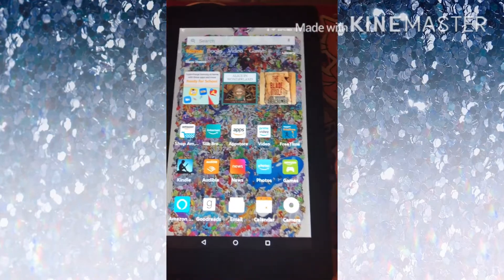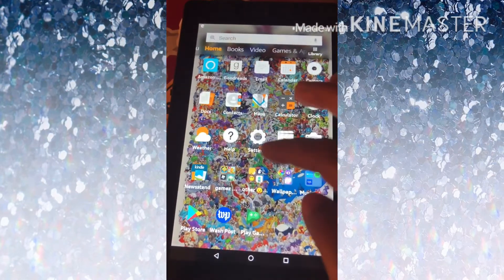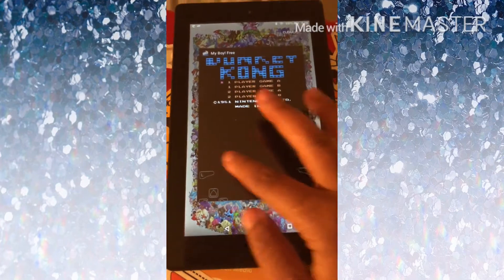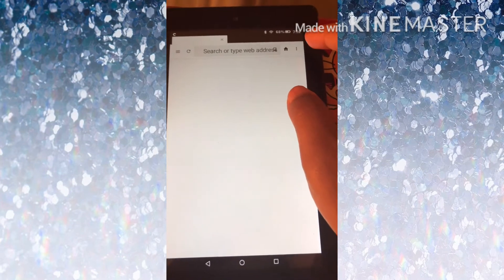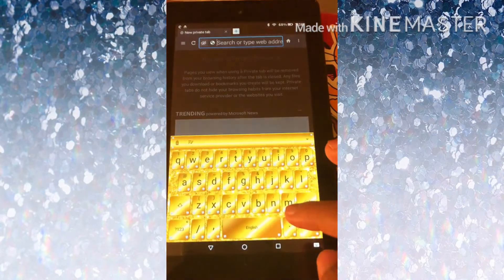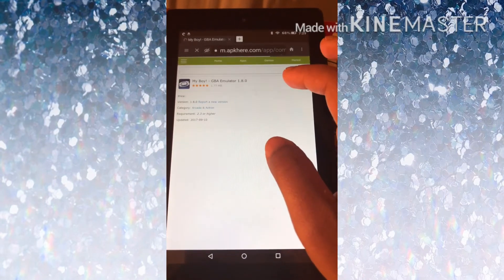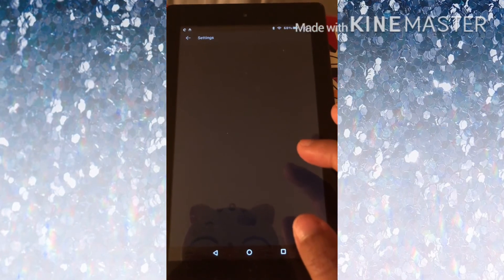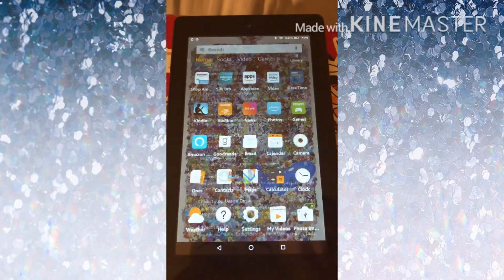How to get My Boy (GBA) Emulator on a Kindle Fire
Hey guys today I'm going to be  showing you guys how to get the popular My Boy GBA Emulator for a Kindle Fire and it's very fun and easy to get. and you can play diffrent GBA Roms and it's very fun and if you liked this video then make sure to subscribe to join the Zwelious Family and on't forget to leave  like an leave and a comment for more videos!

[My Links:]
Chicken Smoothie: ZweliouStudios234
Likee: SuperBrandy234